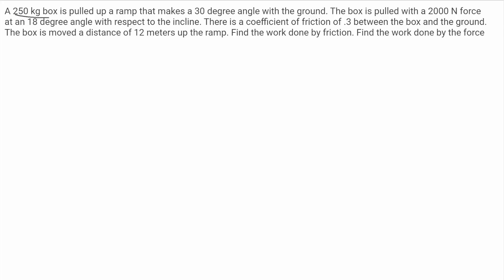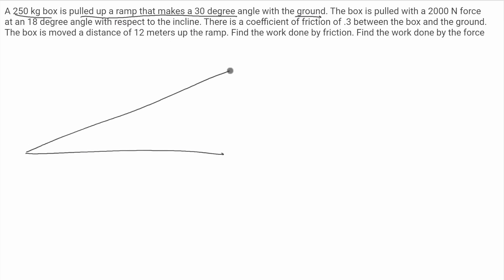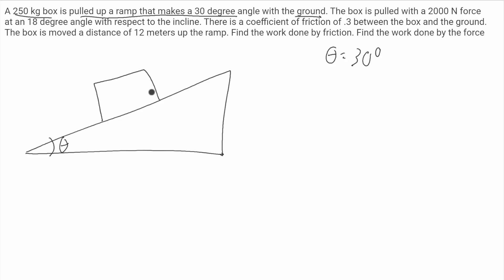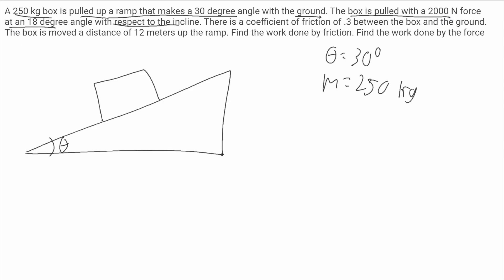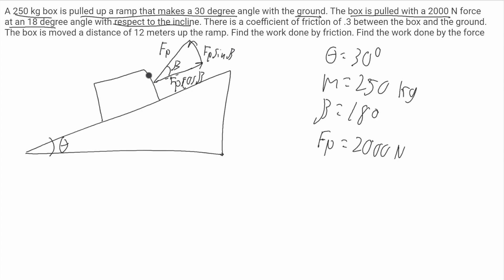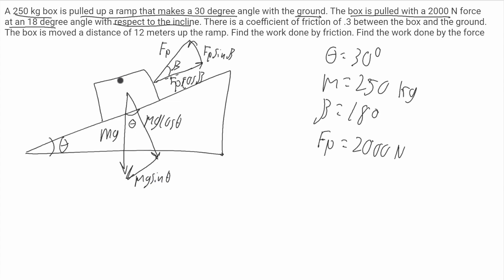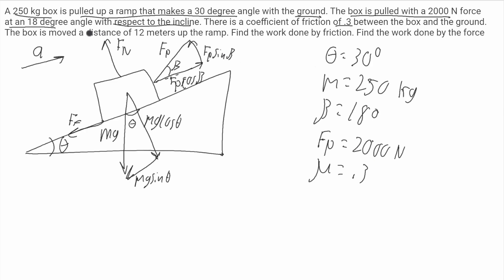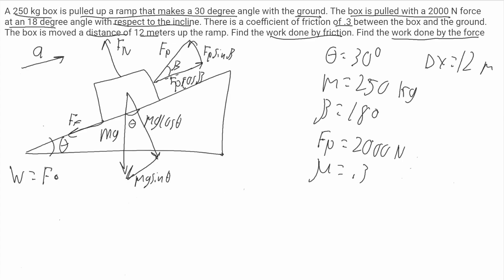How to find the work done by forces on an inclined plane. Work done by friction and a pulling force.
A 250 kg box is pulled up a ramp that makes a 30 degree angle with the ground. The box is pulled with a 2000 N force at an 18 degree angle with respect to the incline. There is coefficient of friction of .3 between the box and the ground. Find the work done by friction. Find the work done by the force.